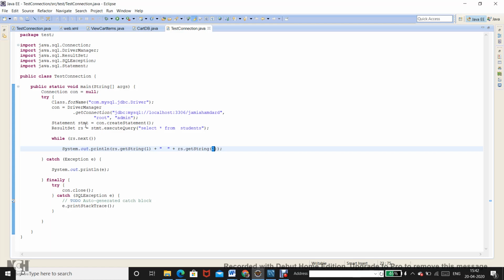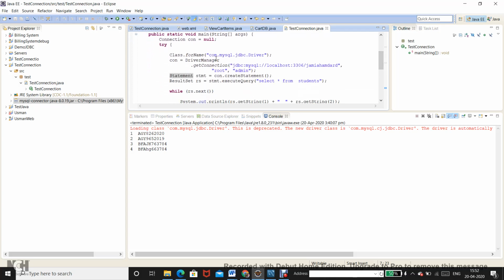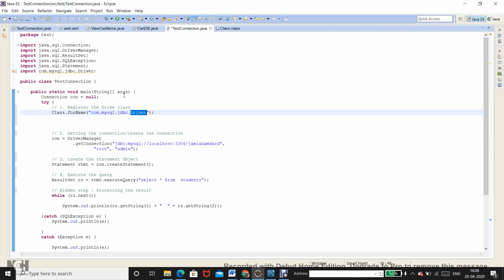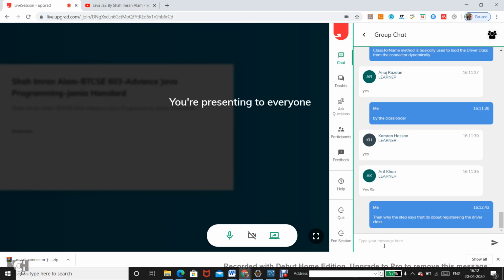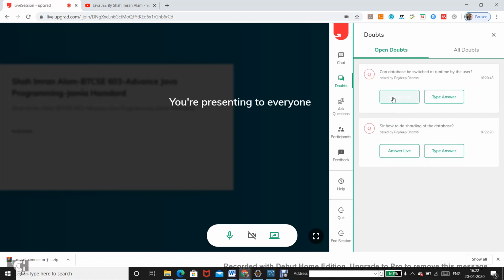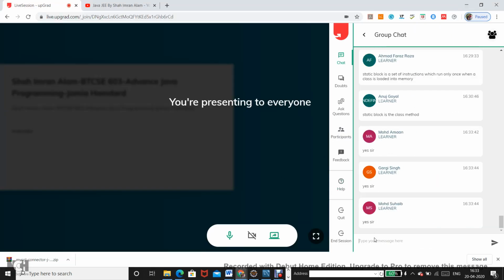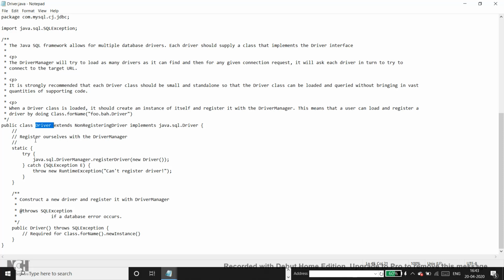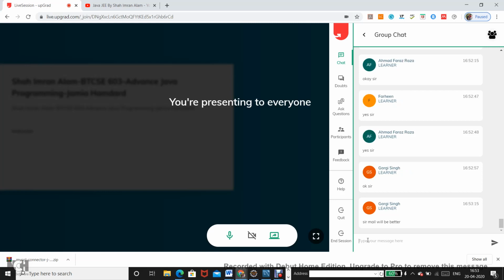JDBC Session 2 - 20 04 2020